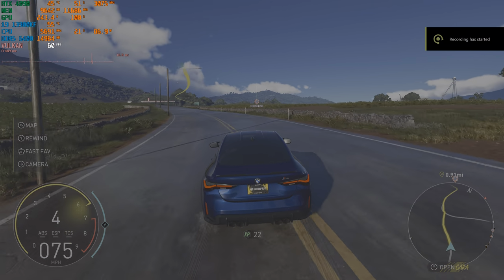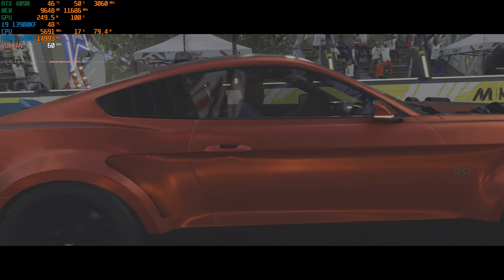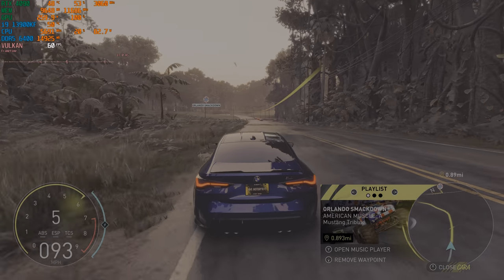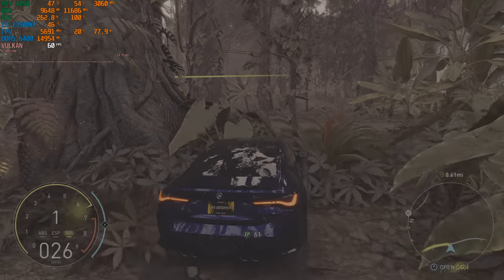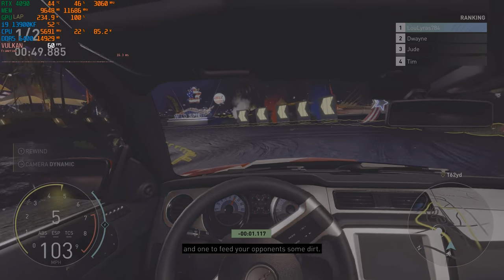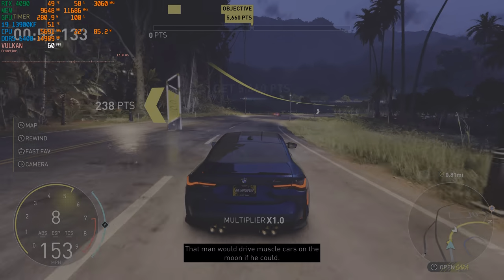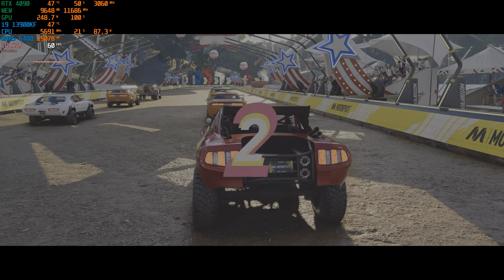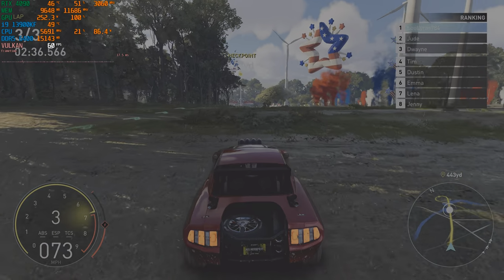The Crew Motorfest PC 4K Ultra settings Off-road Racing Asus Strix RTX 4090 i9 13900KF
In this video, I do some road racing with a heavily modded Mustang and off-road racing. There is one race in an actual monster truck Ford Mustang GT, followed by an off-road ready Ford Mustang GT.  This was run on PC at max settings 4K with Asus Strix RTX 4090 and i9 13900KF CPU.

My Full System specs are posted below:
I9 13900KF @ 5.7 GHZ All-Core OC @ 1.285 Voltage W/5GHZ Ring Ratio
MSI Z690 Unify Motherboard
Asus Strix RTX 4090 170 MHZ Core OC, 1185 MHZ Memory OC with Latest Nvidia Drivers (537.34)
32 GB G.Skill Z5 DDR5 PC6400 RAM
Corsair H170i Elite LCD AIO W/ 420 mm radiator.
2x WD 2TB SN850X Raid 0 Config Windows 11.
Seasonic 1300 Watt Platinum Rated PSU W/ Dedicated 16 Pin pin PCI-E Cable.
Corsair Obsidian 1000D Super Tower Case.
Acer Predator 32 Inch 4K 144 Hertz HDR Display.